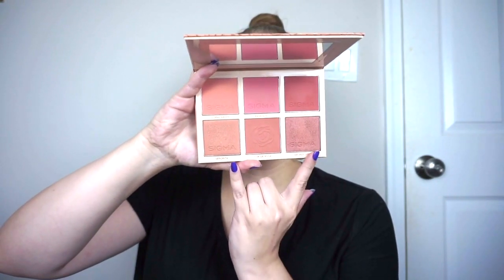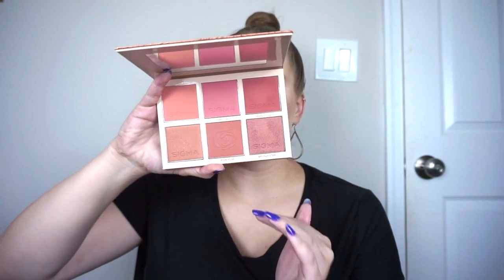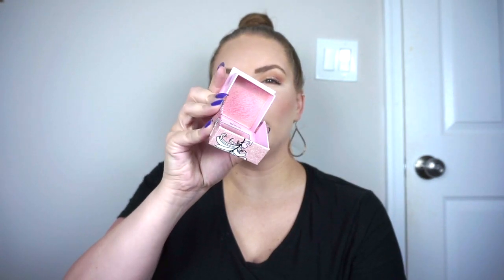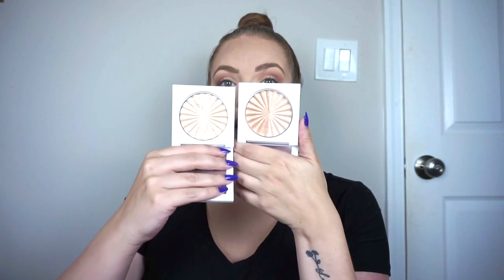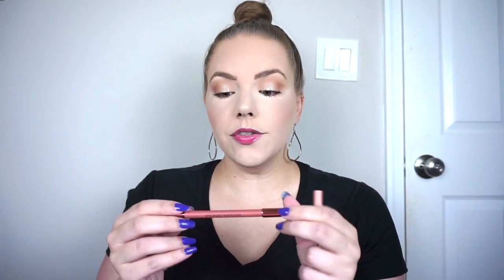Top 3 Makeup Products In Every Category 2023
What I'm Wearing:
FOUNDATION- It Cosmetics Bye Bye Matte Foundation in Fair & NARS Light Reflection Foundation in Light 0 Siberia
BROWS- Benefit Goof Proof Brow Pencil in 2.5, Benefit Precisely My Brow Pencil in 2, Benefit Goof Proof Brow Powder in 2 & Kosas Air Brow Gel in Honey Blonde
EYES- Jaclyn Cosmetics Shimmer Top Coat in Icicle, Jaclyn Cosmetics Reflective Light Putty Highlighter in Iced, Makeup Geek Single Shadow in Bake Sale & Frappe & ColourPop Creme Gel Liner in Rosette
CHEEKS- Bare Minerals Bare Skin Sheer Sun Serum Bronzer, CoverFx Monochromatic Bronzer in Sunkissed Bronze, Lawless Make Me Blush in Watermelon & Jaclyn Cosmetics Reflective Light Putty Highlighter in Iced
LIPS- Tower28 Lip Jelly in XOXO
NAILS- Olive & June House Of O&J